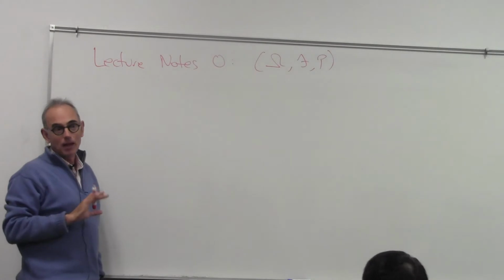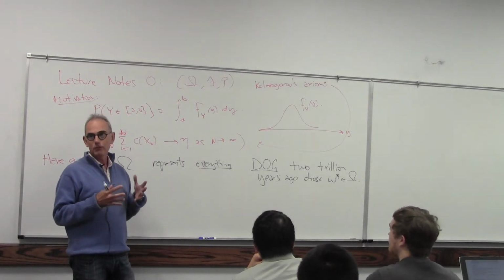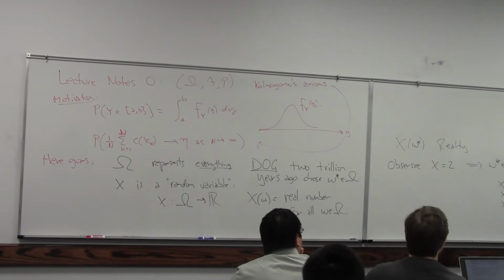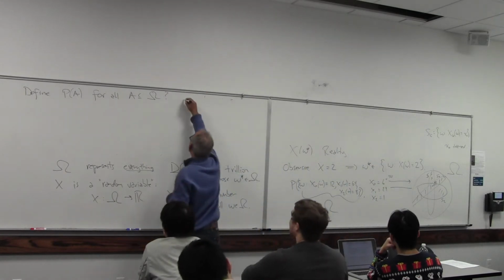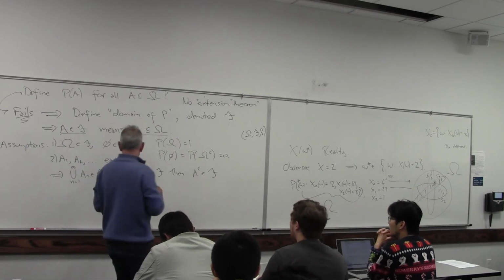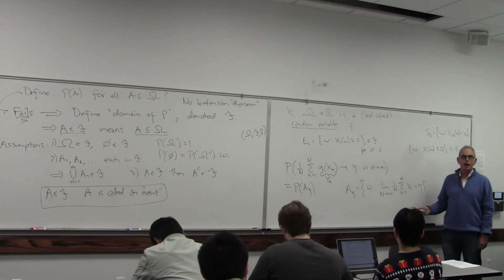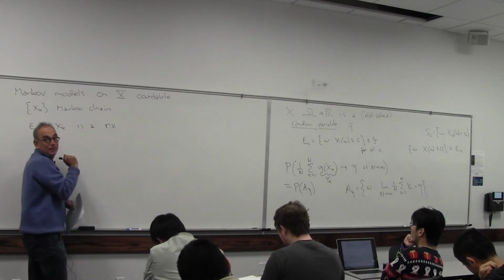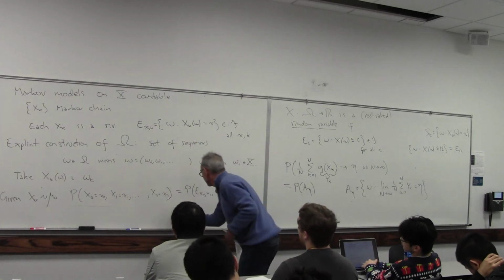Stochastic Control Lecture 8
Markov Property